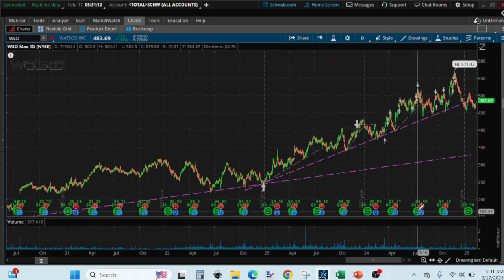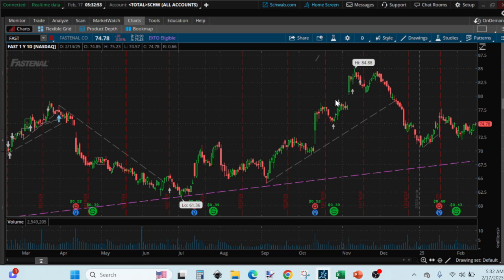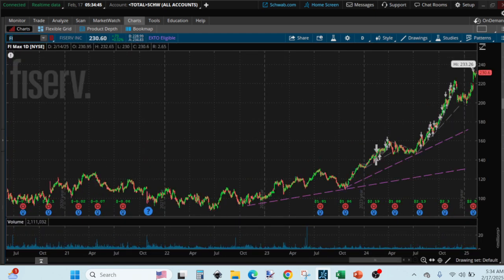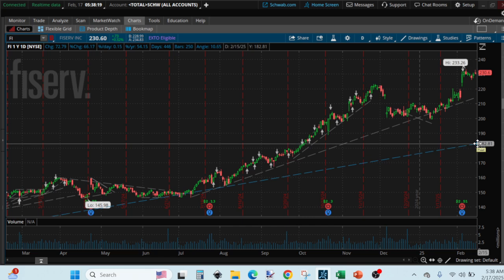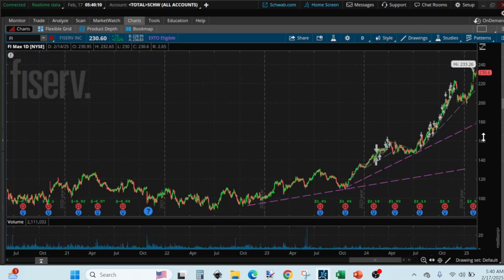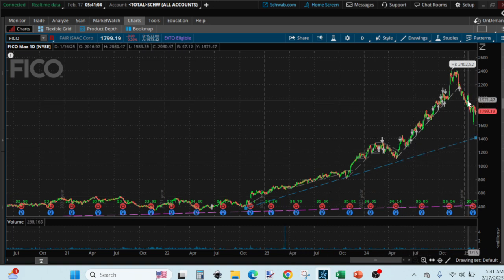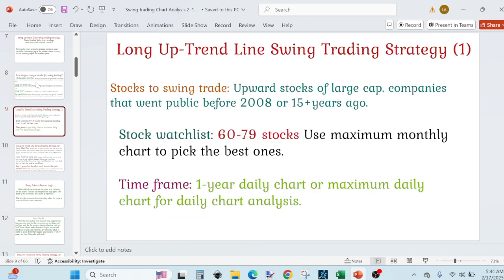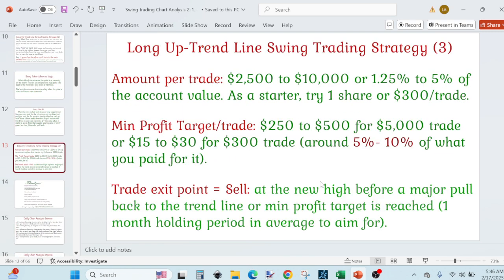Long up trend line swing trading strategy-Large cap stocks swing trading daily chart analysis v88